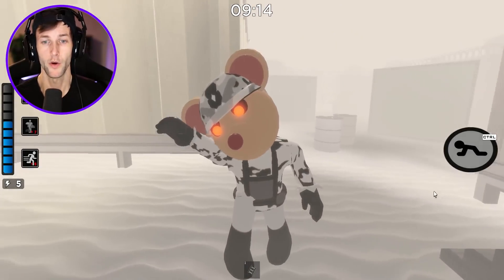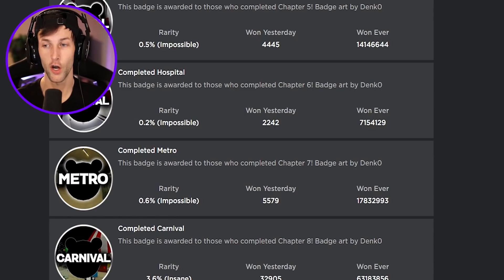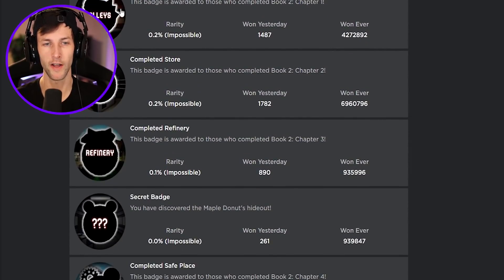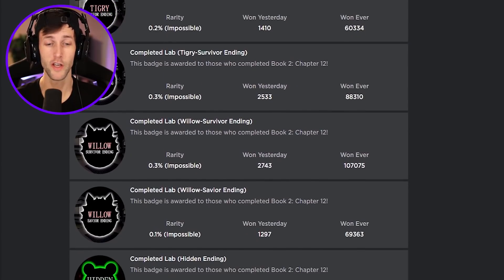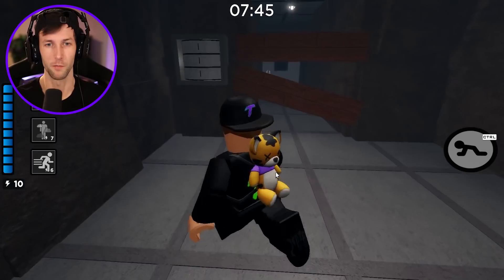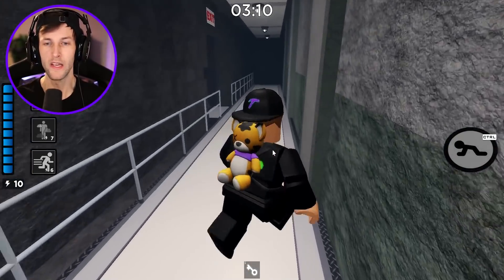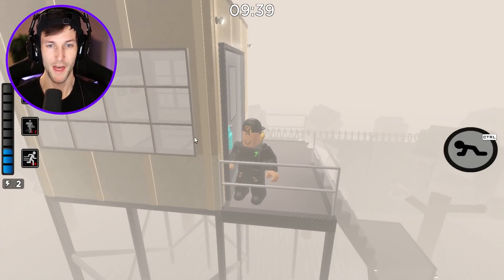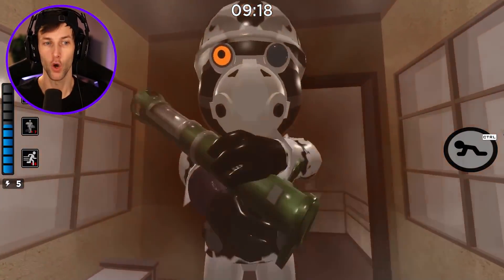HOW TO UNLOCK THE HIDDEN ENDING! (PIGGY BOOK 2)